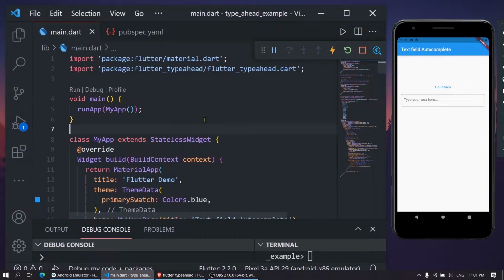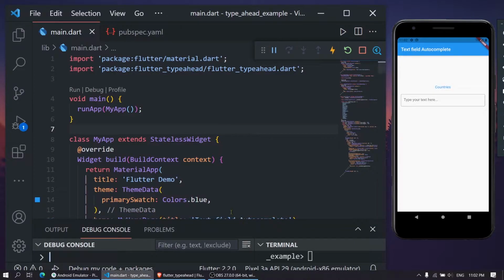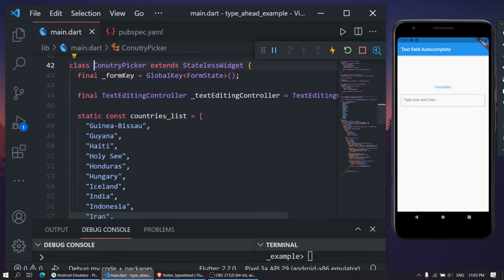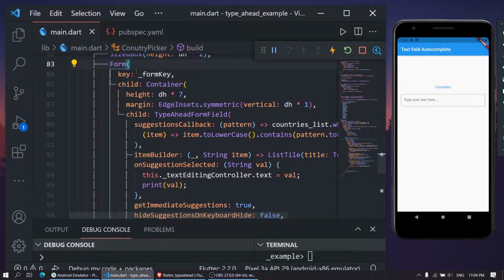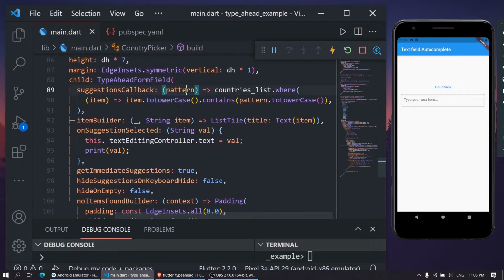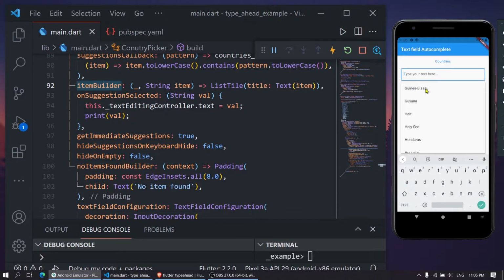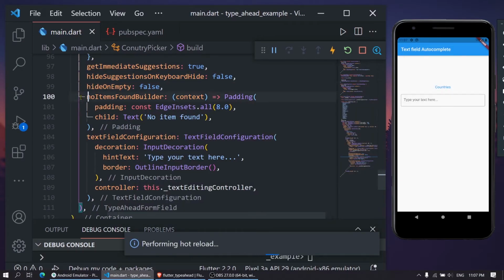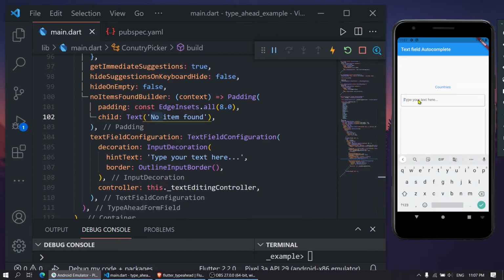Autocomplete text field | suggestion list in flutter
In this video we are going to talk about how to create a text field which autocomplete the typed value as well as customizable UI search results with no items found error handling.

⏰ Timeline:
00:00 - Introduction
00:42 - Installation of type ahead form field
01:26 - properties use and explanation
04:19 - Show widget if item not found
05:08 - customizing form field UI
06:09 - Outro